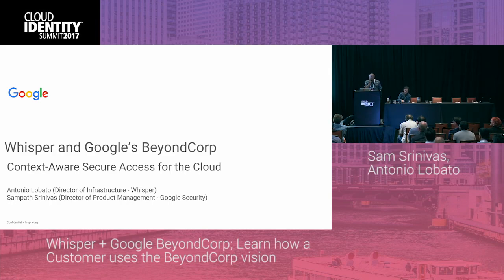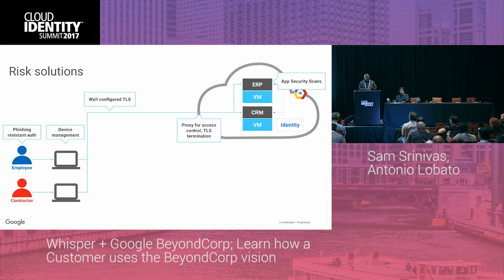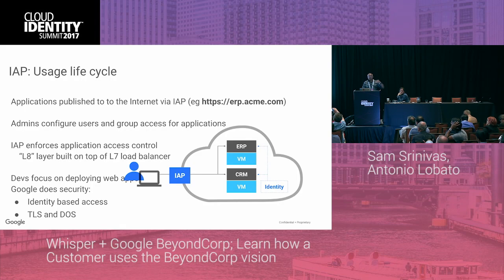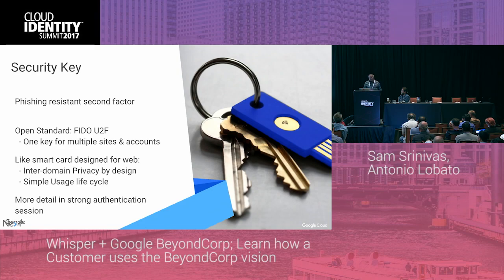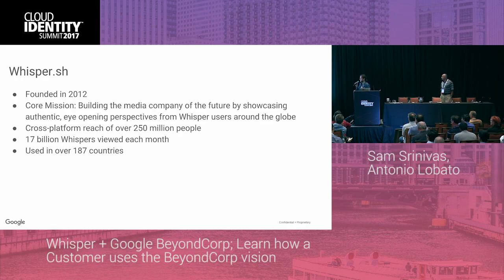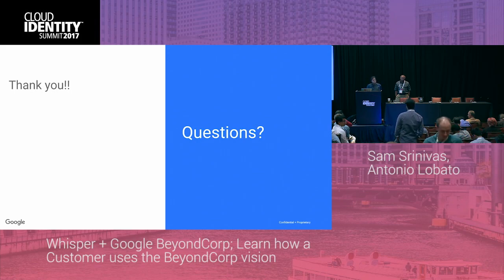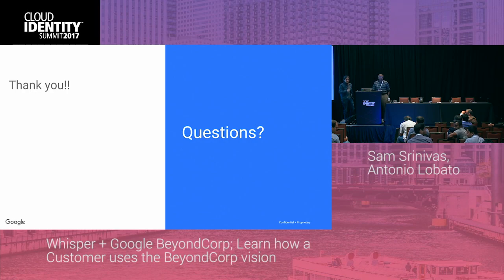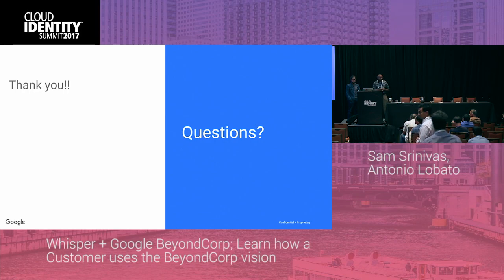6/21 | Google: Whisper + Google BeyondCorp | CIS 2017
Learn how a Customer uses the BeyondCorp vision.

Anotonio Lobato Director of Infrastructure at Whisper and Sam Srinivas, Product Management Director, Cloud Security & Privacy at Google.

As computing moves to the cloud, the notion of “secure remote access” to resources as we understood it in the on-prem world has to change. Come listen to Whisper’s Director of infrastructure, Antonio Lobato as he explains how Google’s BeyondCorp Vision influenced his team’s architecture. In the BeyondCorp world, “everything is on the Internet”, all access is by definition, remote. Hence access has to be secured appropriately and pervasively based on not just who the user is and what resource they are accessing, but also on on the overall “context” of their access, such as the state of their access device, the geo where the user is etc. In this talk, we will describe how Google is building in the ability to enable “context-aware access” to customer applications hosted on the Google cloud.